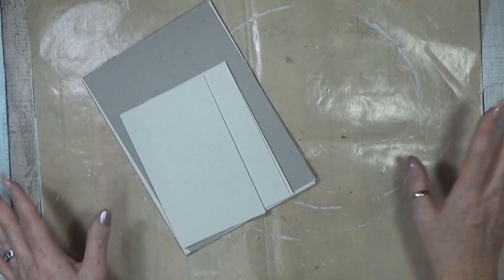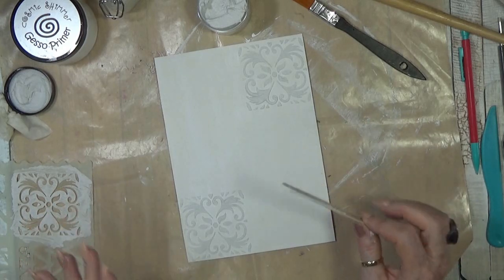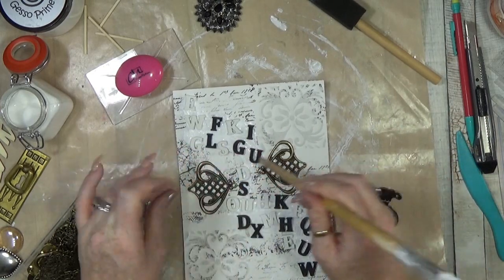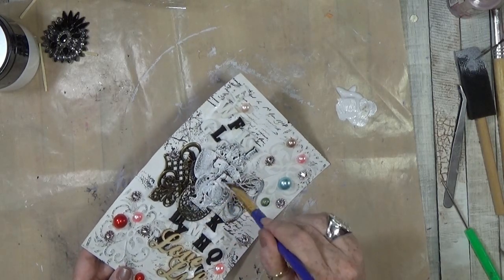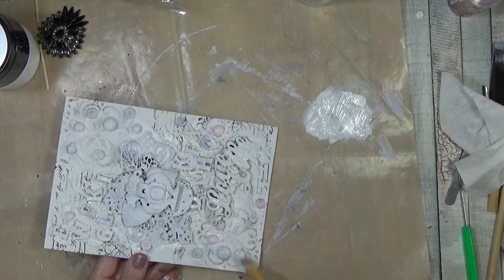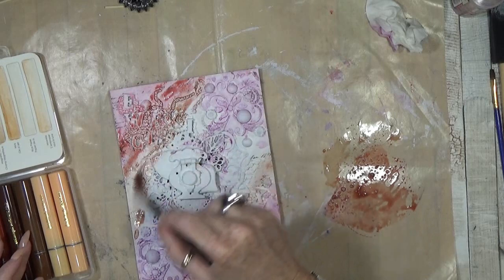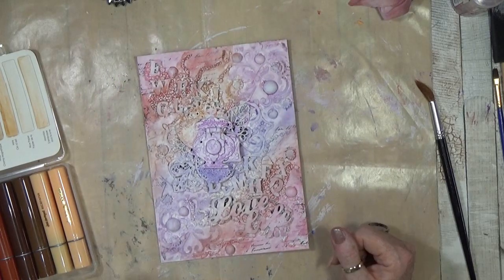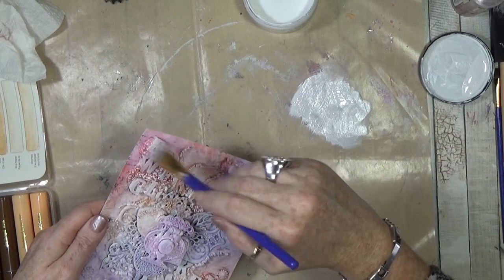Mixed Media Altered Journal for Beginners SUPPLIES: How to get started Tutorial ( craftstash )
Mixed Media Altered Journal for Beginners SUPPLIES: How to get started Tutorial
Hello my name is scrapqueen and in this video i like to show you all these nice mixed media suplies i got from craftstash
verry nice to work with and it was beyond my expectations .
so enjoy this new mixed media adventure with me . i filmed pretty much everything what i did but
 you always can skip a part if you dont want to see the complete process but if you like it then enjoy every minut together with me .
i would like that . have fun !

here are all the links for what i got from craftstash